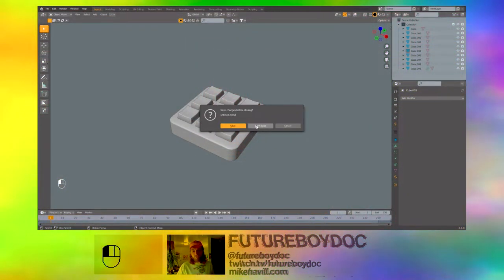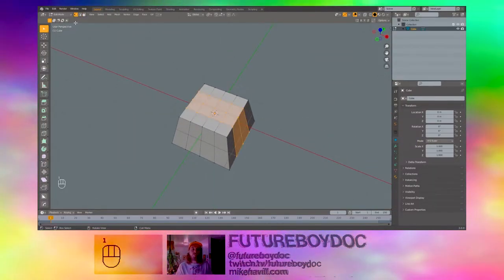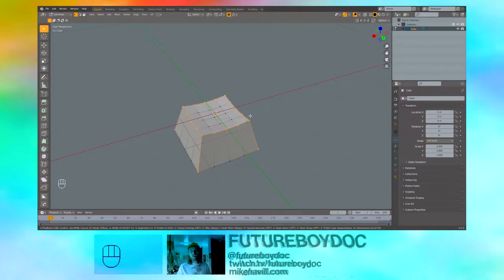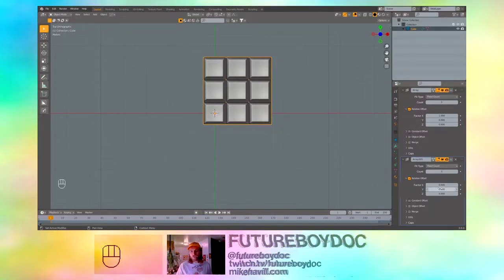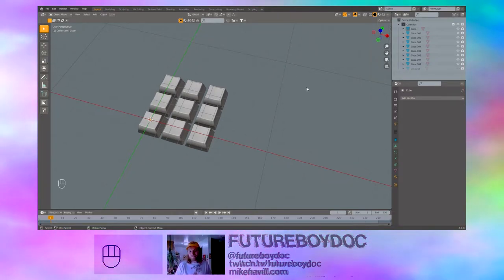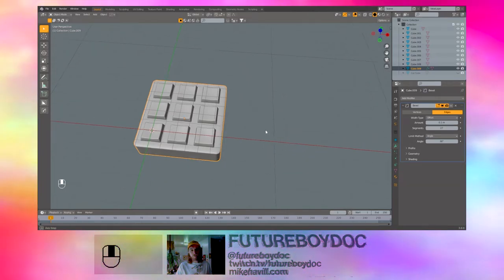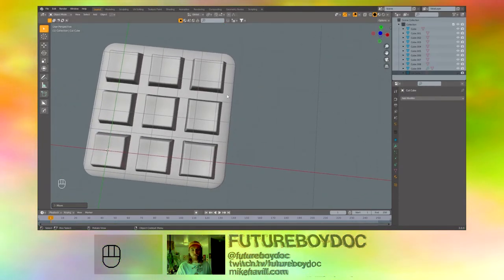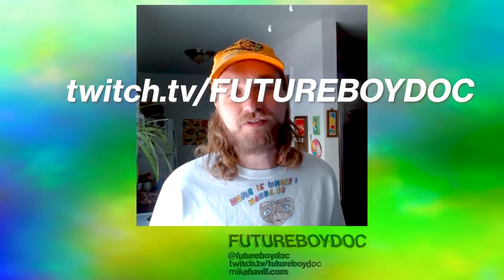Make A Basic Keypad in BLENDER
How to make a basic 3x3 keypad in blender. If you have questions, leave them in the comments!